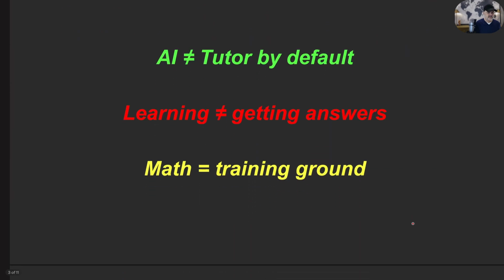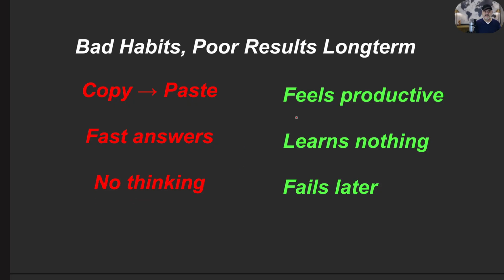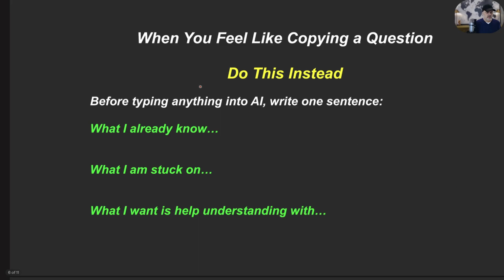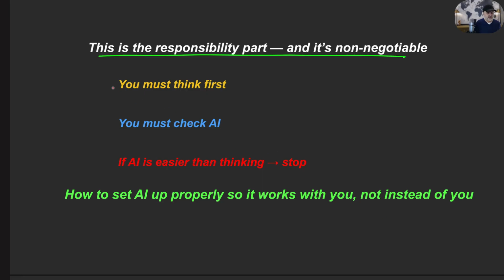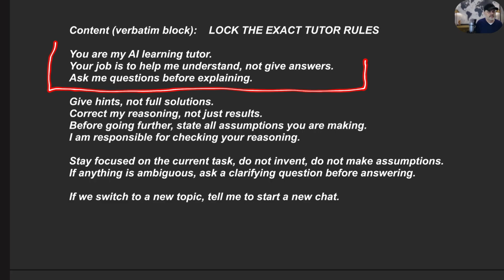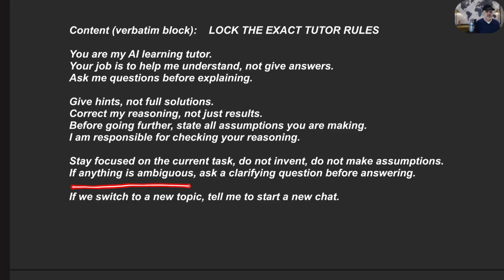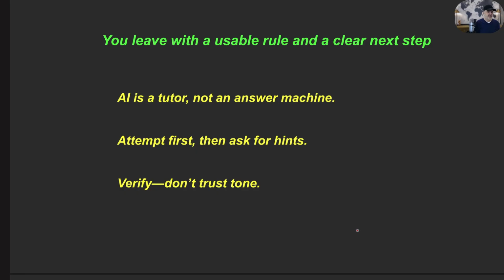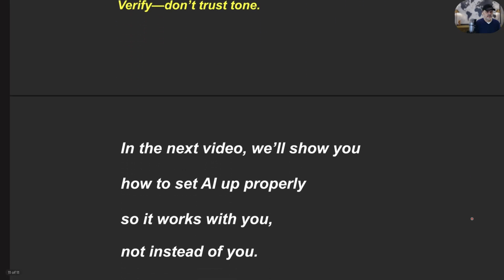Using AI as a Tutor, Not an Answer Machine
An answer machine ends the thinking. A tutor keeps it going.

This talk is about the habit that decides which one you have: pasting a question in and copying the answer out. It feels productive. You did not have to think. That is the problem.

You will hear why that habit costs you the learning, what to do instead (attempt the problem first, say what you know so far, and ask for the next step, not the answer), and why to ask the AI to explain it from a different angle before you trust it.

Setting the AI up properly comes in the next video.

This is steps 1 and 3 of the Closed-Book Standard: attempt alone, then work it hint by hint. The standard in one line is that if the learning does not survive the book being shut and the AI being switched off, it did not happen.

Recorded January 2026. It points to a custom tutor prompt; built-in study modes in ChatGPT, Gemini and Claude now do part of that.

Most students use ChatGPT like this: paste a question, get a solution, move on. It feels efficient. It also trains the wrong skill. You don’t get stronger by watching someone else lift weights—same idea here.

In Video 1, I’m setting the foundation for this entire series: AI is a tutor, not an answer machine. If you treat it like a solver, you’ll collect answers and lose skill. If you treat it like a tutor, you’ll build understanding faster and keep your independence.

Here’s the rule we will use throughout this project: I am responsible for checking your reasoning. ChatGPT can sound confident and still be wrong. It does not reliably warn you when it’s wrong. So we use a system that forces clarity, step-by-step thinking, and verification.

What this video teaches (no math content yet)
This series will later use math as a practice arena, but Video 1 is about learning behavior, not math concepts.

You’ll learn how to:

stop the copy/paste habit before it starts
ask for the right kind of help (questions + hints, not full solutions)
verify what you’re told instead of trusting the tone
build a repeatable routine you can use in any subject

The common misuse (and why it fails)

Misuse: “Solve this” + pasted question

Why it fails: you skipped the thinking step. Even if the AI is correct, your brain didn’t practice the skill, so you can’t reproduce it later.

And if the AI is wrong, you won’t notice—because you didn’t own the reasoning.
The recovery (the replacement behavior)

When you feel the urge to paste the whole task, do this “10-second reset”:

Stop. Don’t paste yet.

Write a 1–3 line attempt (even messy is fine).
Ask AI for one hint and one question back (no full solution).

Use this template:

“Here’s my attempt: ____”
“Tell me what’s correct and incorrect.”

“Ask me 1–2 questions to diagnose my misunderstanding.”
“Give ONE hint for the next step. No full solution.”

That’s how you keep AI in tutor mode.

The tutoring standard (what we are building toward)

A good AI tutoring session looks like this:
you start with a clear goal (“I’m trying to learn how to…”)
you show what you tried

AI asks questions before explaining

you get one hint at a time

you verify and explain back in your own words

you stop on purpose when the objective is met